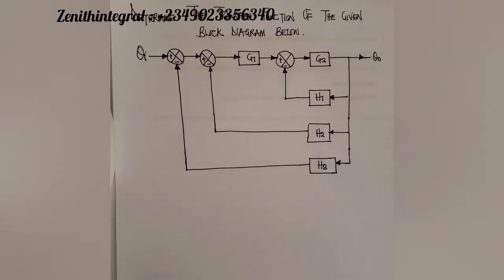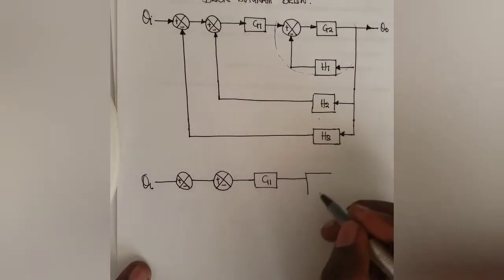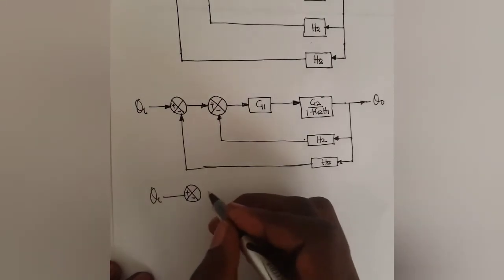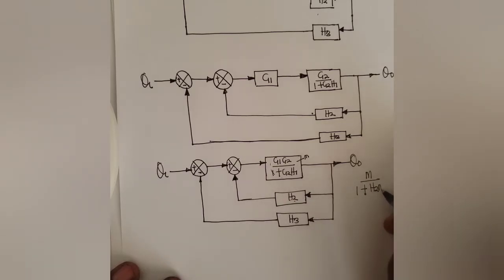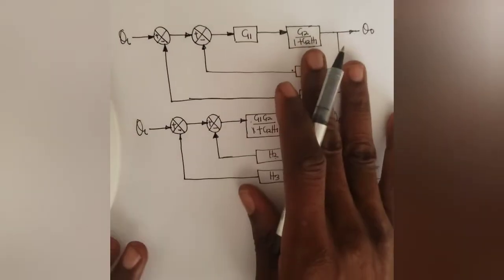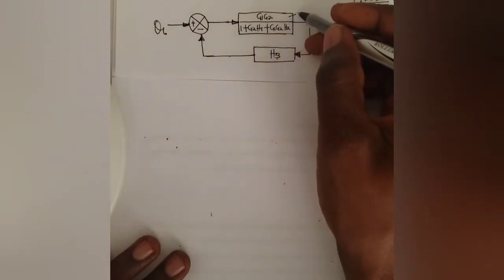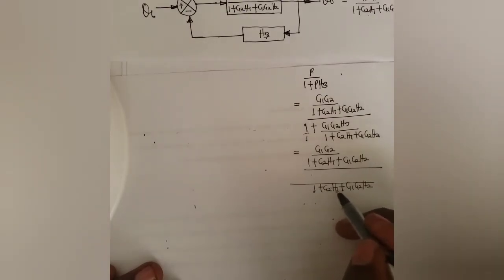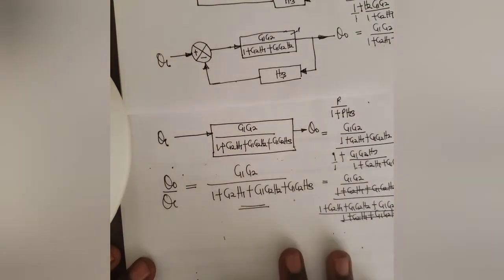block diagram and transfer functions part 4